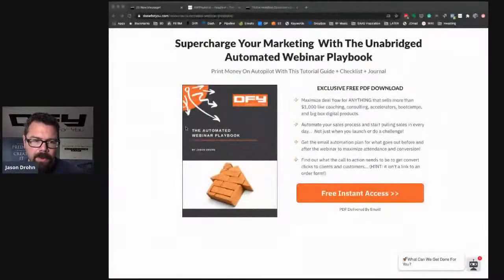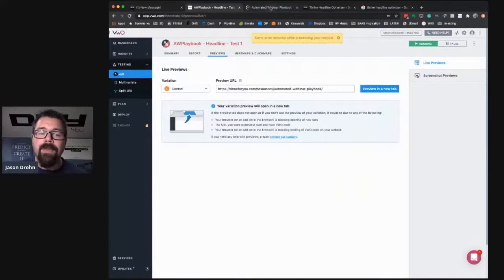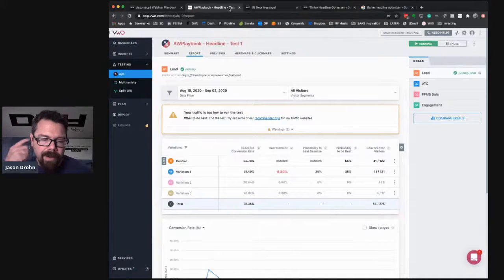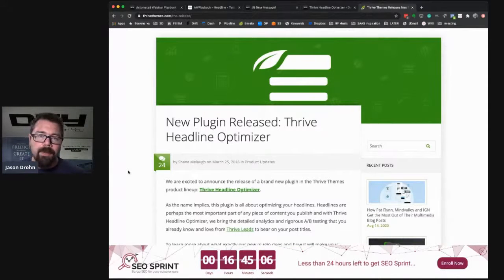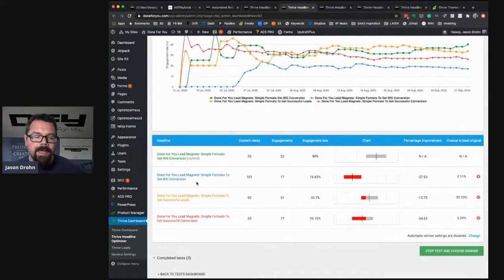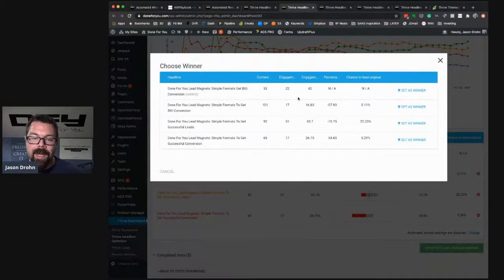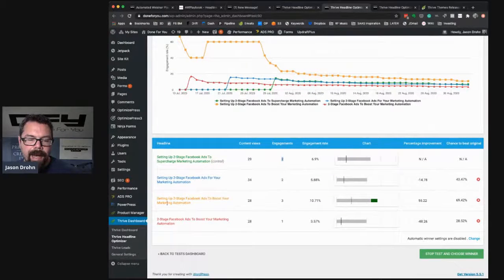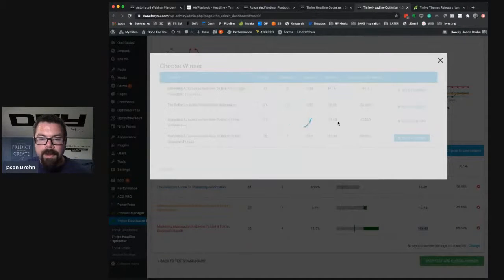GSD Scale 123: How One Word Can Make All The Different In A Successful Campaign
In today's episode of GSD Scale, we're going to talk about split testing and how one word is all it takes to make or break a campaign.